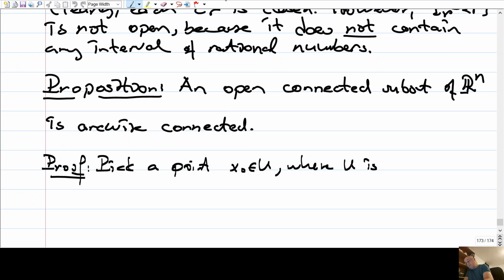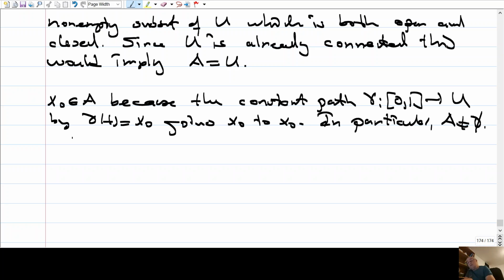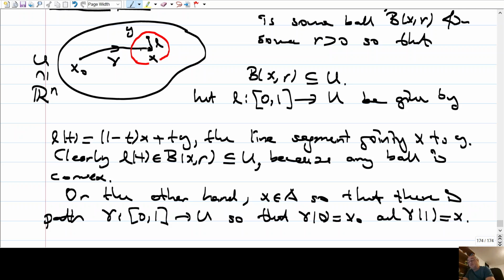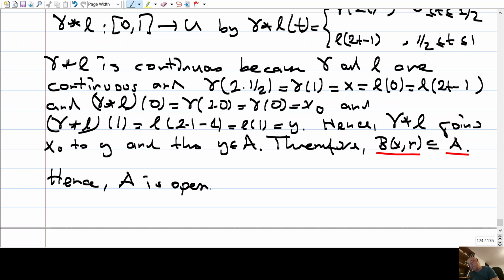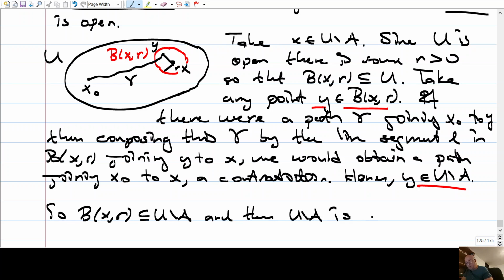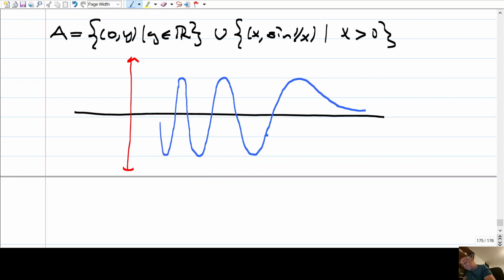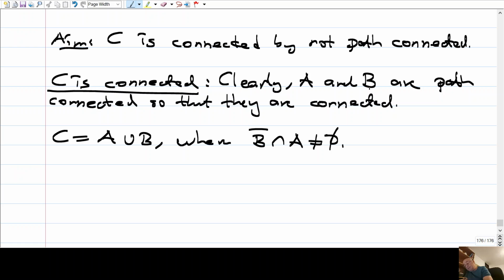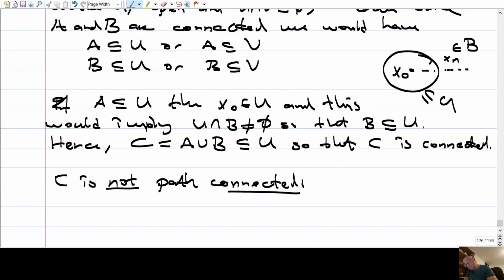Math 349-44 - Introduction to Real Analysis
Math 349: Open Connected Subsets of the Euclidean Space are Path Connected